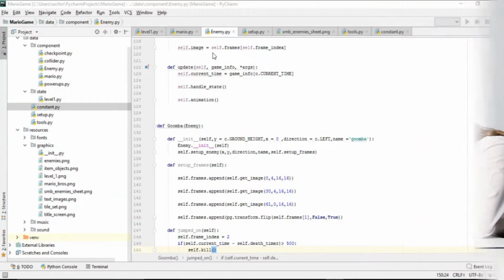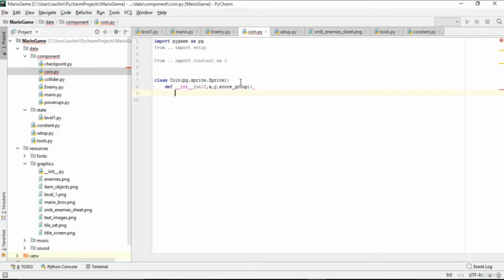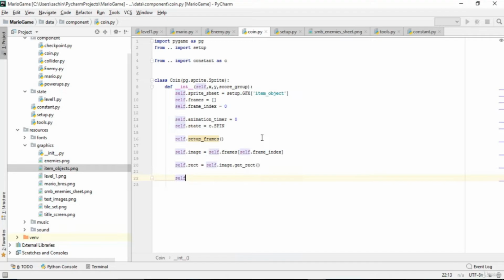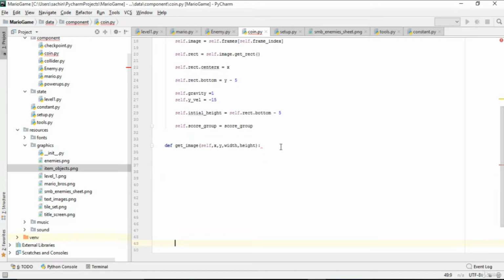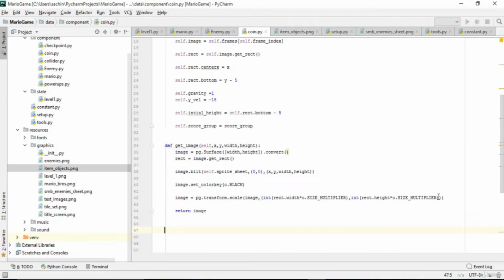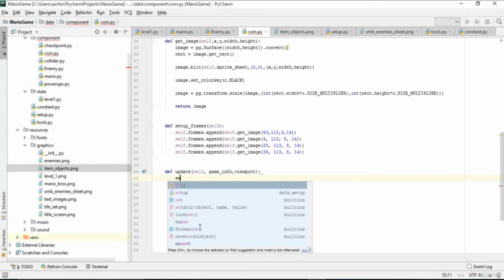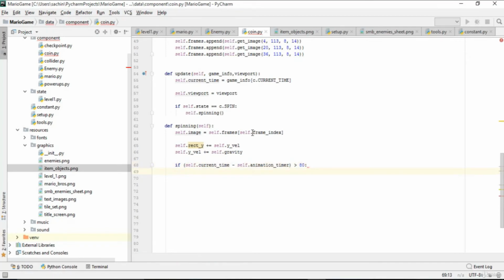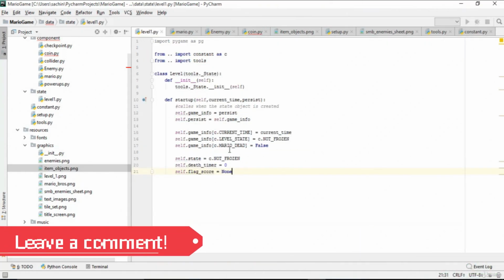Animation For Enemy | Mario Game in Python #15